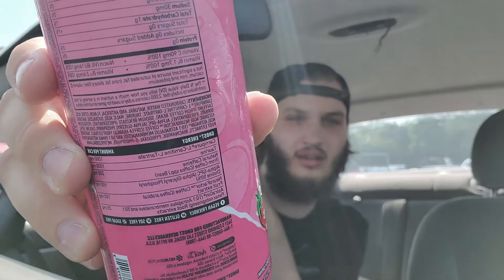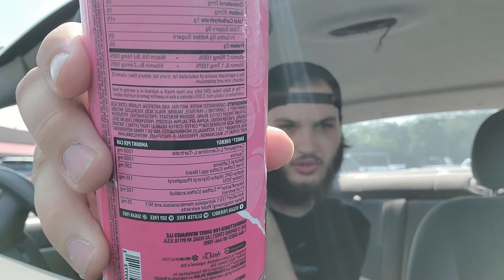Ghost Energy Bubblicious Strawberry Splash Review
finally found it!

USED CODE: THISISN8THEGR8 to get 15% your first order!